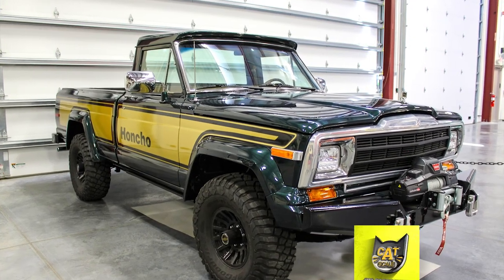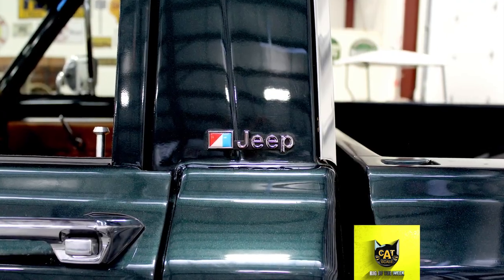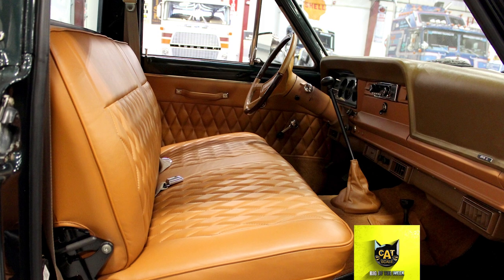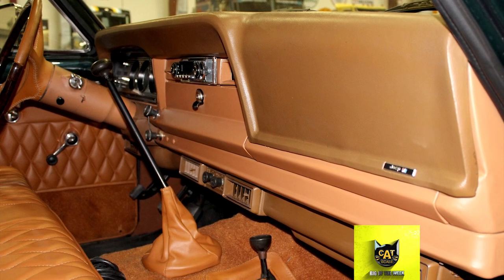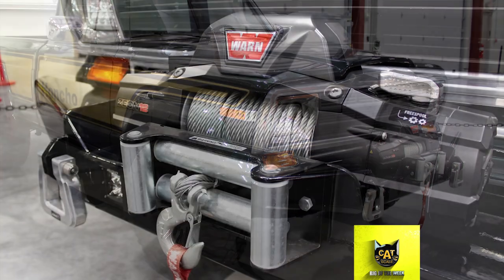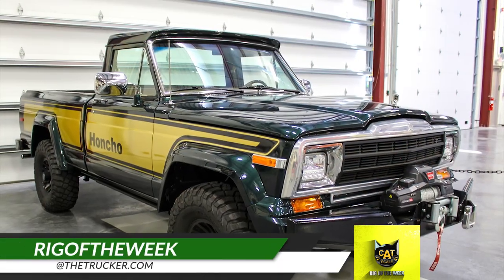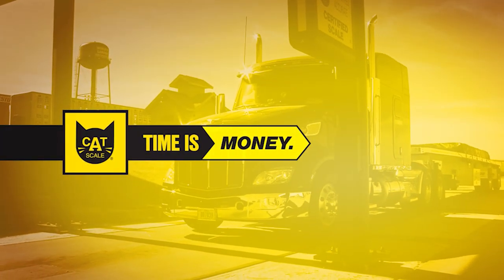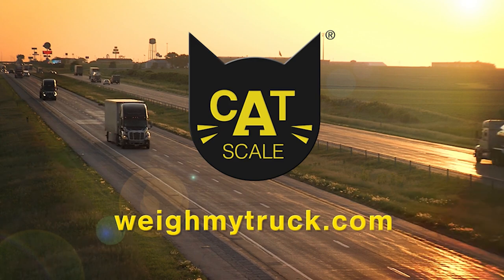CAT Scale Rig of the Week | 1979 Jeep Honcho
This week’s CAT Scale Rig of the Week is a flashback to the origins of the four-wheel-drive pickup.
Jeep trucks have been in production since 1947, and the first one introduced — the Willys-Overland — was marketed to the “modern” farmer. The Willys-Overland was available in four-wheel drive, a feature that makers like Ford and Chevrolet didn’t offer until nearly a decade later.
In 1962, the Willys-Overland was replaced by the Jeep Gladiator, and in 1971, it became known as the J-Series. The J-Series was produced until 1987 and was Jeep’s longest-running pickup line. Jeep offered three trim packages for the J-10 pickup, including the Honcho, which included bold striping and decals.
See the square headlights? That was an updated feature for the 1979 model. Also mounted on the front of this truck was a Warn Zeon 12-volt electric winch that has a pull capacity of 12,000 pounds. That’s about the weight of an adult elephant.
This Jeep Honcho has a top speed of more than 70 mph.
Do you use the CAT Scale app and have a rig you’d like us to feature as the CAT Scale Rig of the Week?